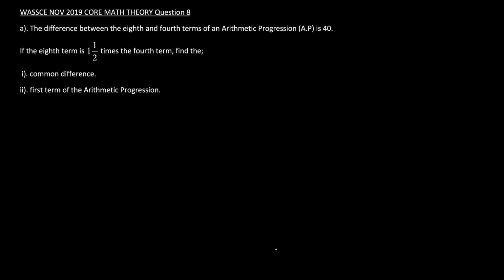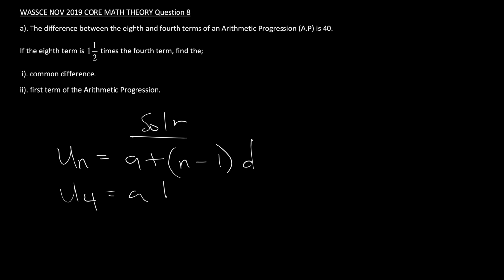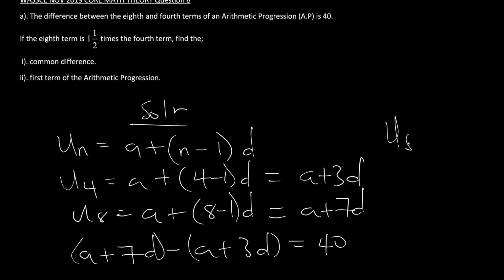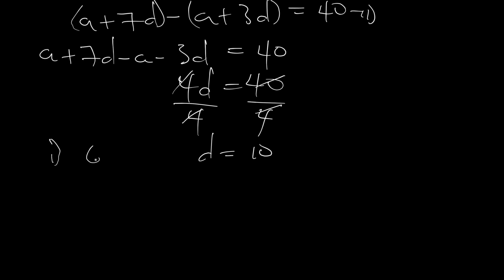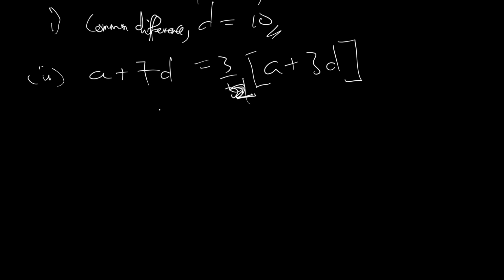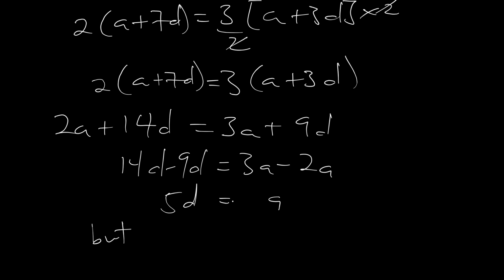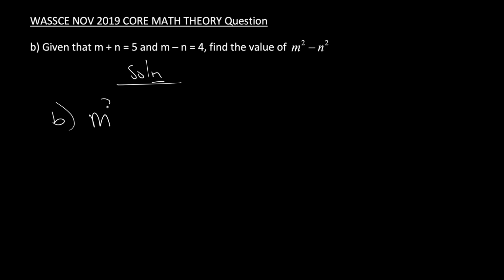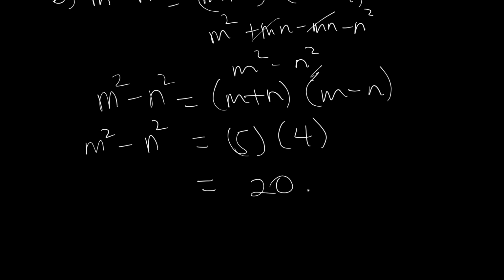WASSCE Nov 2019 Core Math: Solved Theory Q8